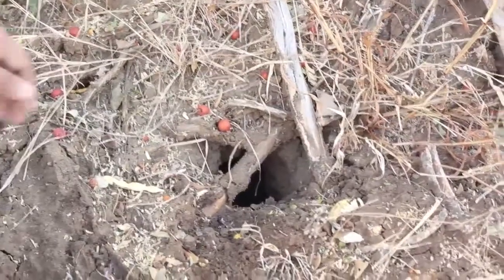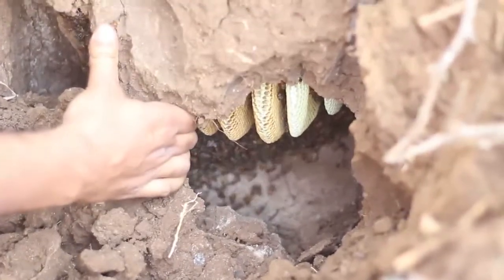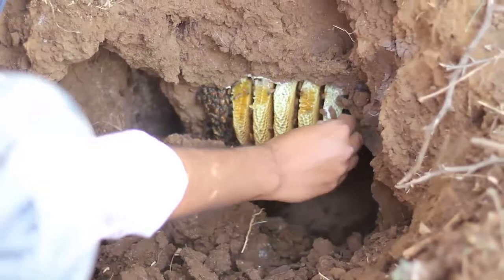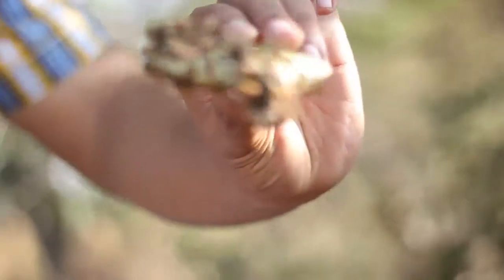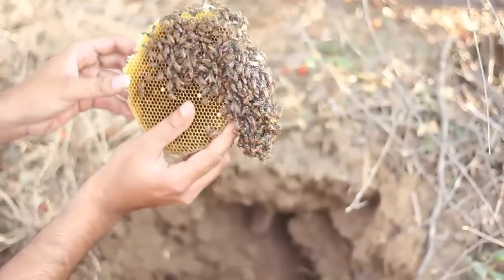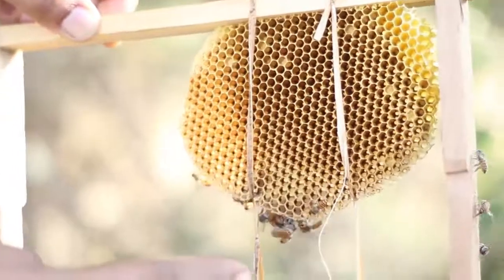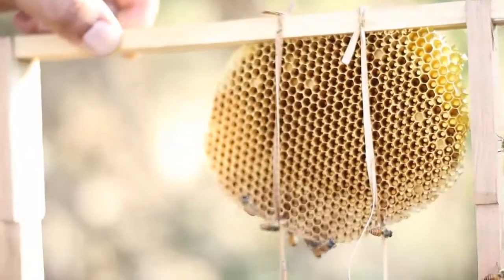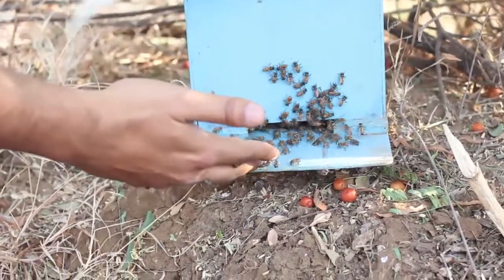Hiving bees into bee boxes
Founders of Honey Day Farms show you how bees are hived into bee boxes for production of honey. Btw, you can buy unprocessed raw honey on the Farmizen app.